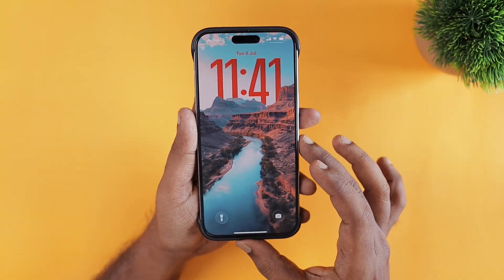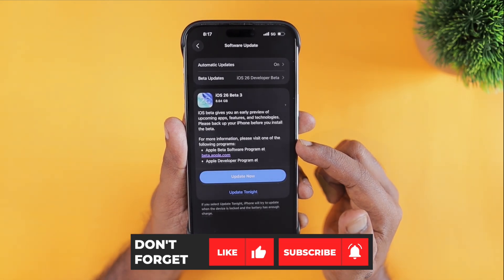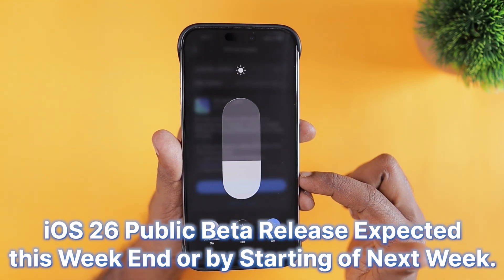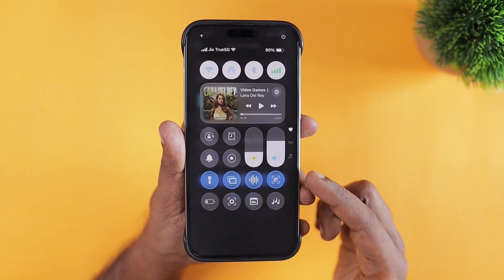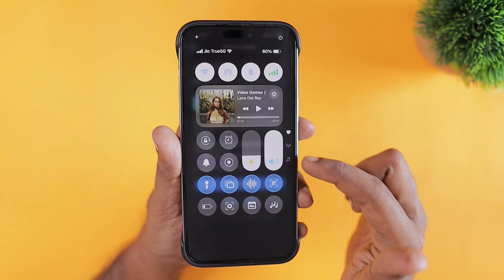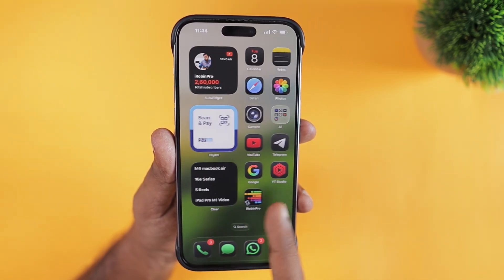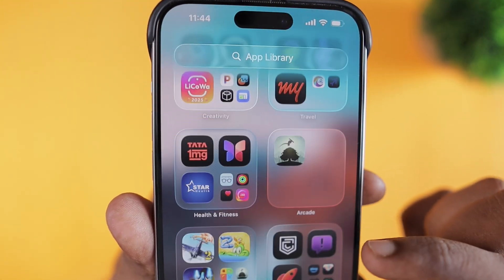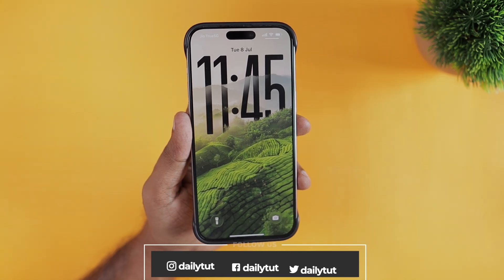Apple iOS 26 Public Beta 🚀 Release Date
Apple released iOS 26 Beta 3 to Developers. The same version is expected to arrive as iOS 26 Public Beta 1 to Testers. So when is the iOS 26 public beta release date and new features explained in this episode.

📍 BelkinUSB C to USB C Cable